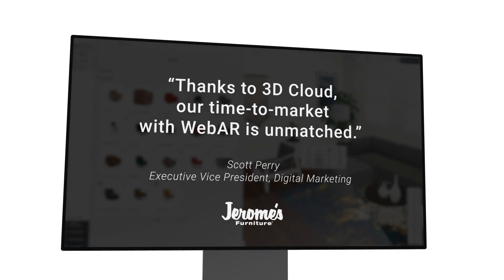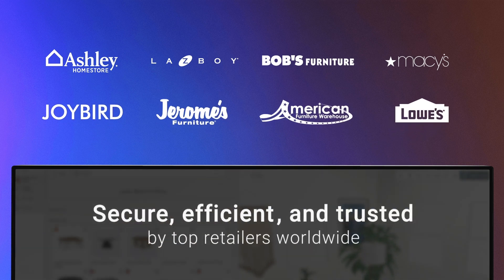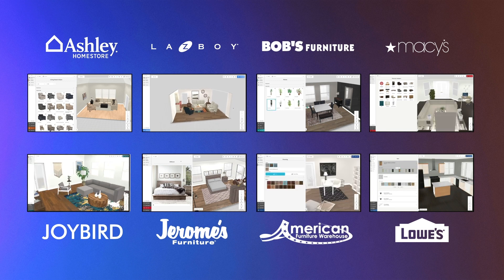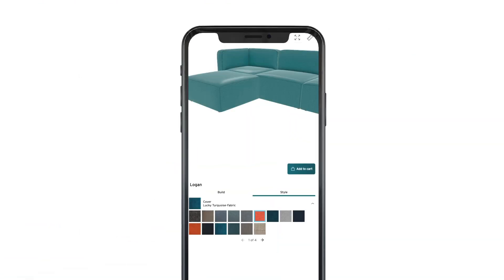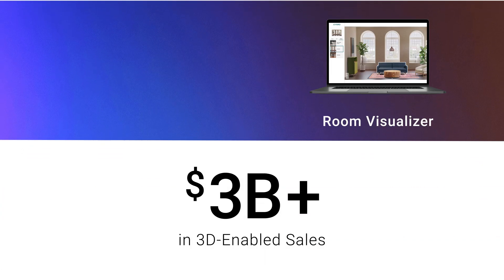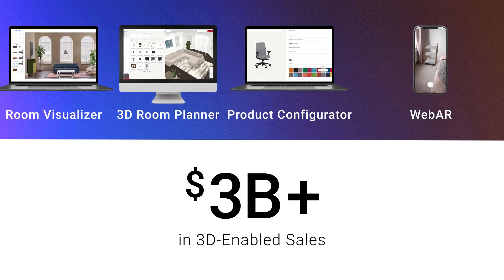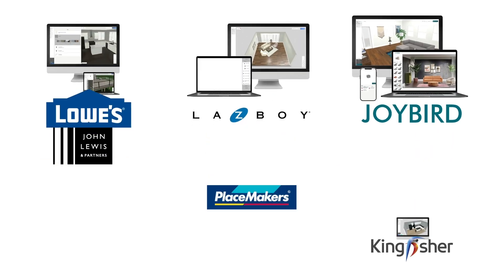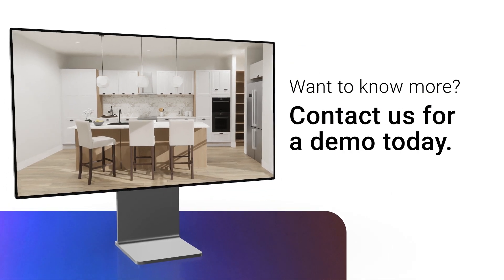3D Cloud The 3D Platform Trusted by Retailers Worldwide